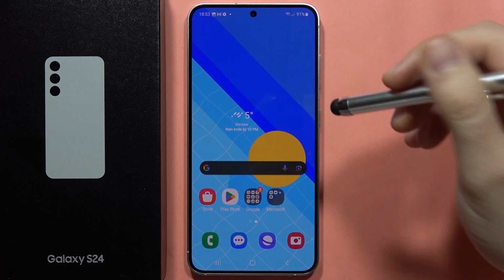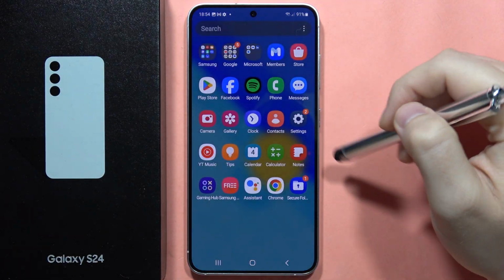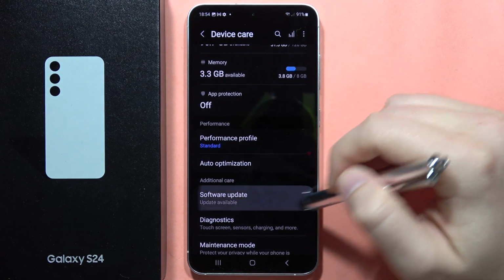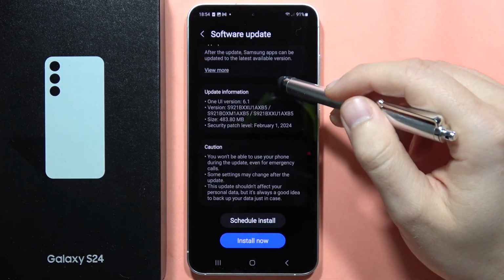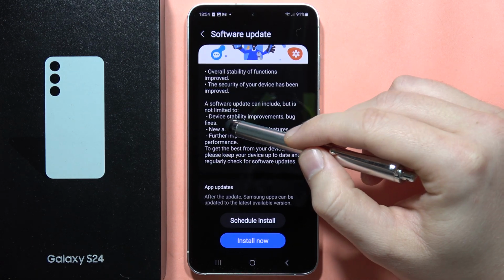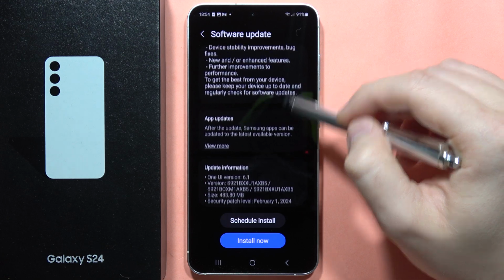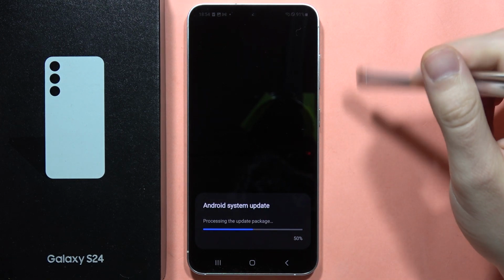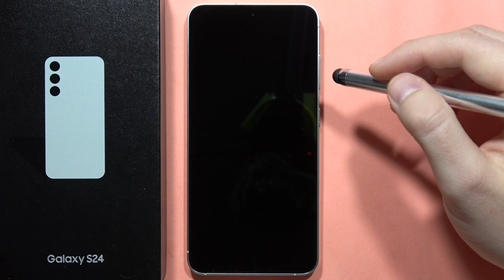SAMSUNG Galaxy S24/S24+ Update Software - Download New Updates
Stay up-to-date with the latest software updates for your SAMSUNG Galaxy S24/S24+ device using this easy-to-follow tutorial. Learn how to download and install new updates to enhance your device's performance and security. Keep your device running smoothly by ensuring it has the latest software version with the guidance provided in this video.

how to update samsung galaxy s24
how to download new software on samsung s24
install new firmware galaxy s24 plus